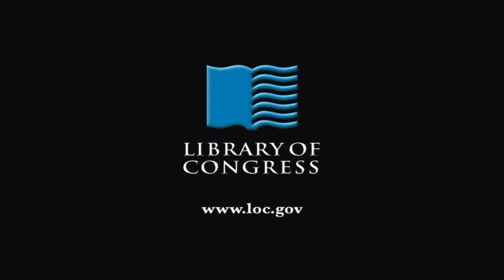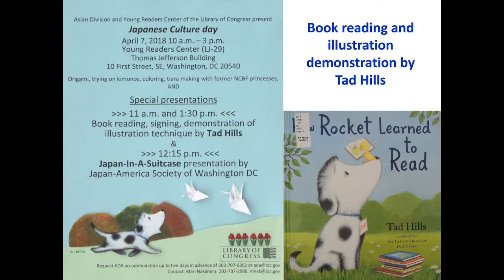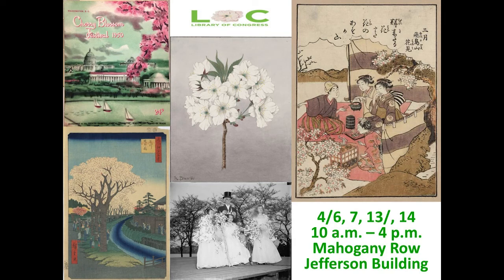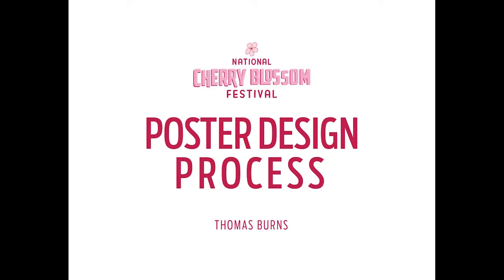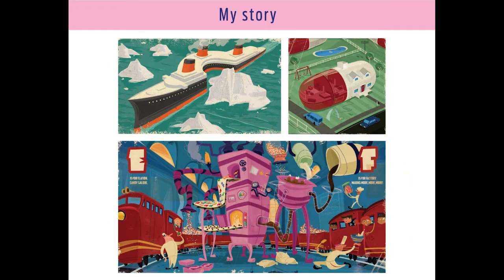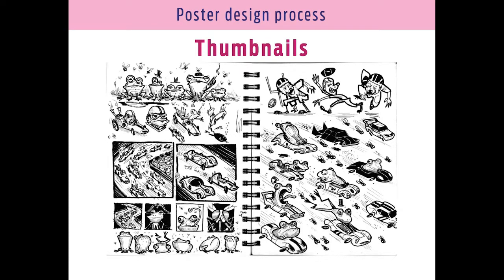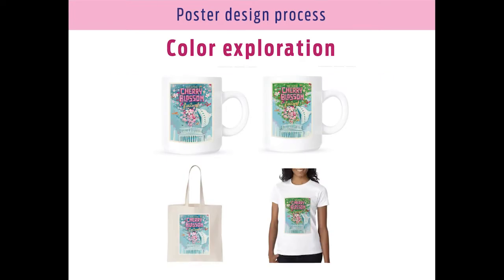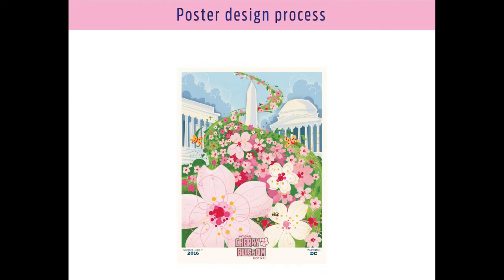Cherry Blossom Poster Process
In 2017, the Library received a gift of 25 historical posters from the National Cherry Blossom Festival. Thomas Burns, creator of the 2016 National Cherry Blossom Festival poster, talks about the poster including his design process and ideas.

Speaker Biography: Thomas Burns is a professor of illustration at Savannah College of Art and Design.